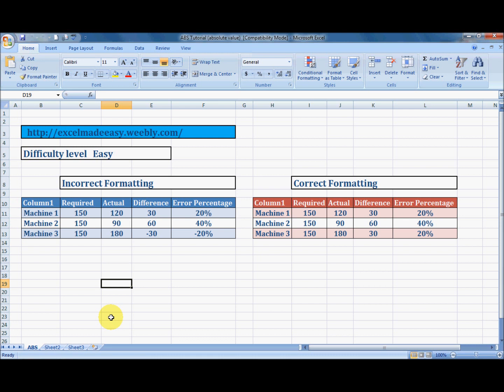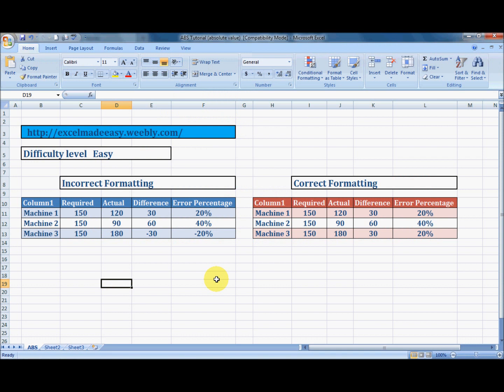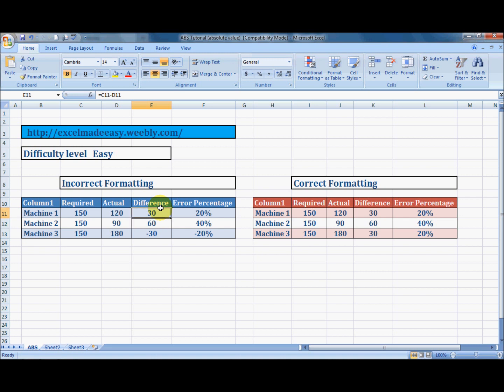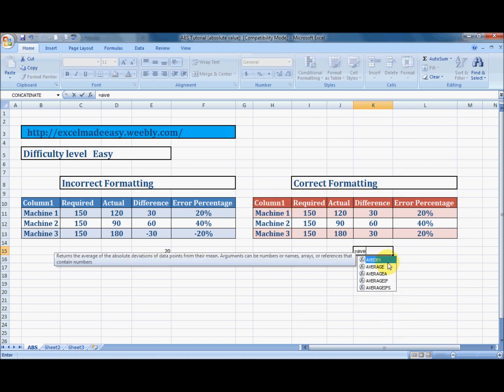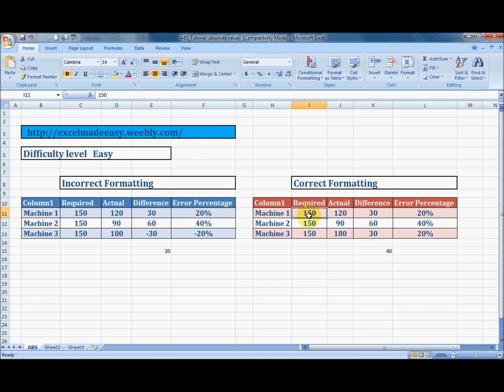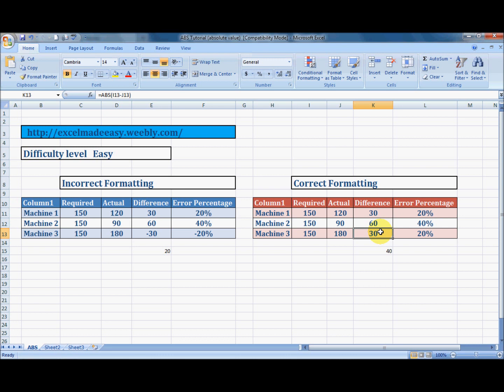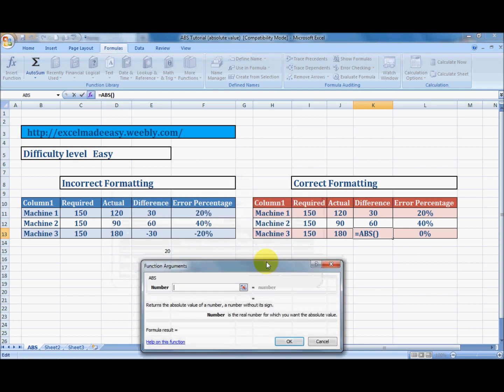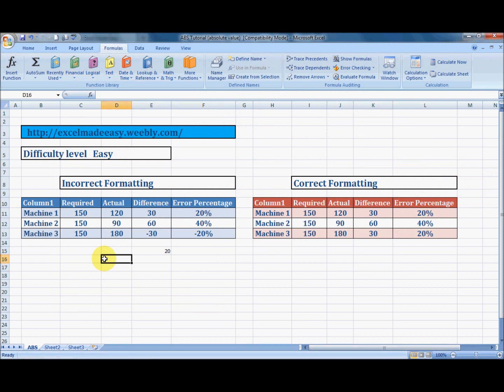MS Excel ABS Formula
ABS formula  of MS Excel  would return the absolute value of a number i.e without any signs like - or %. This feature is relevant when you are calculating the deviation or average of something.
Your comments would drive towards making Excelmadeeasy better so do provide you comments.